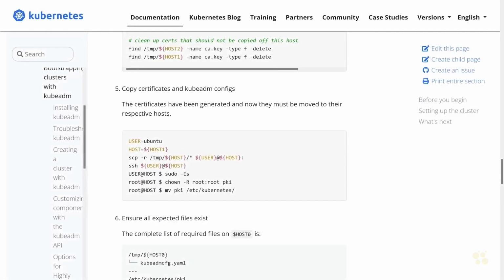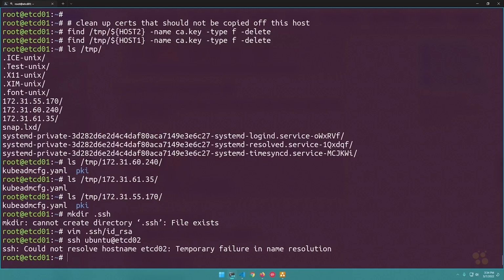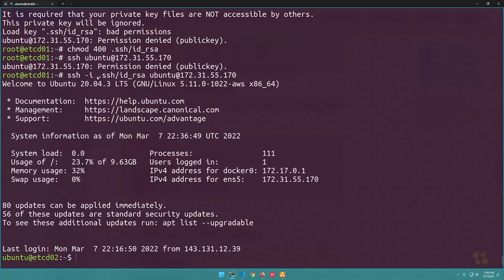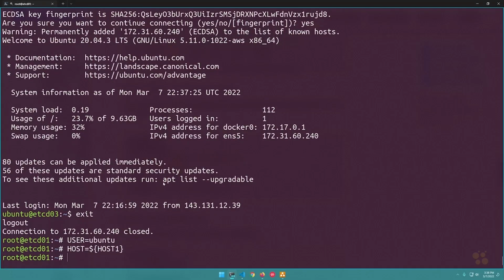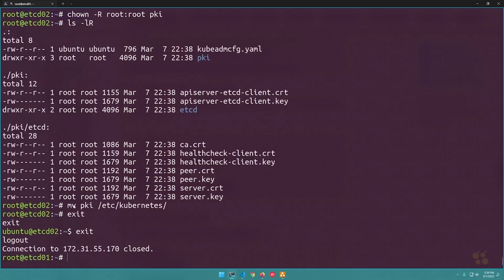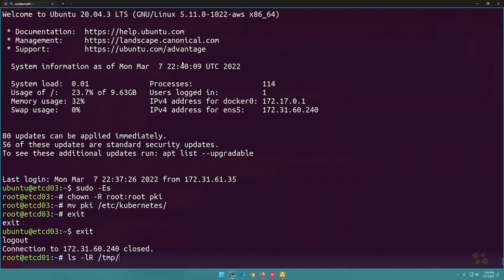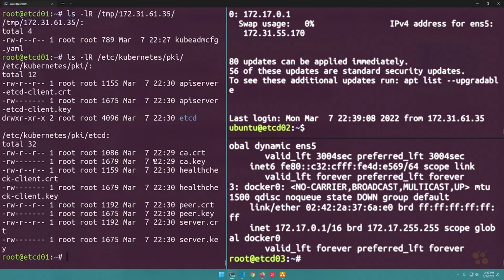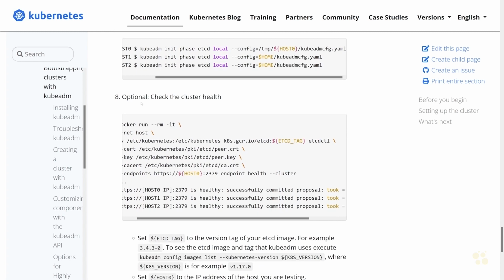Training Certified Kubernetes Administrator 81 Install Etcd Static Pod Manifests for Kubelet